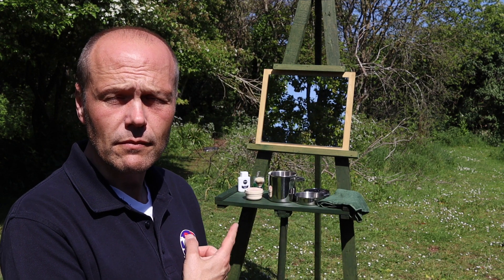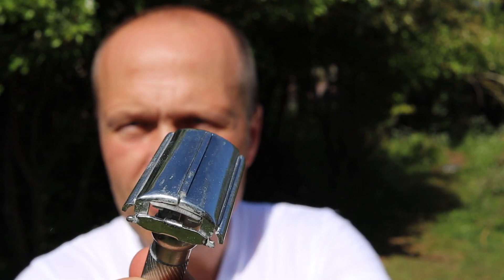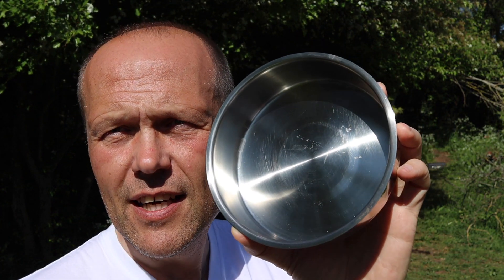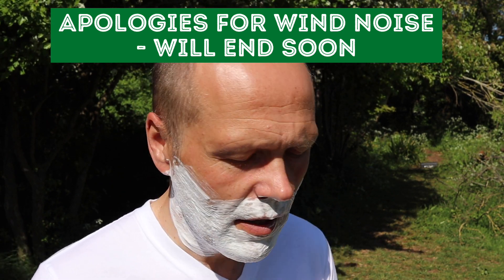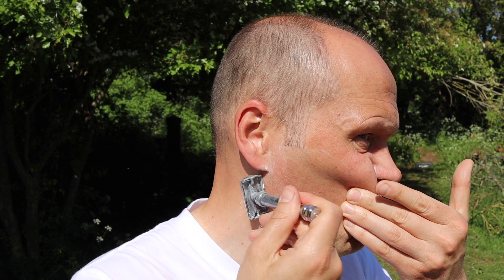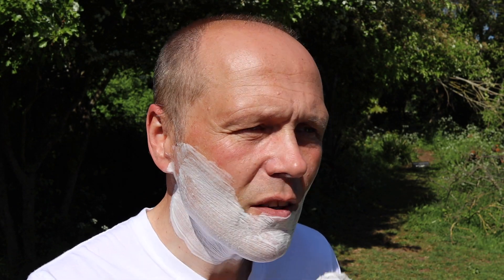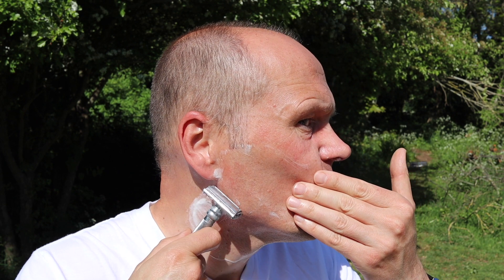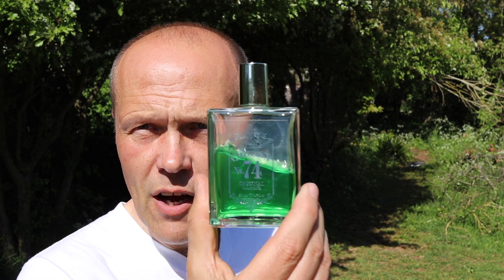OUTDOOR SHAVE OF THE DAY - IN THE GREAT BRITISH OUTDOORS - Parker 99R/TOBS Rose Cream/ TOBS No74 AS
There can be few more beautiful and wondrous places than the British countryside in Springtime. Not too hot, not too cold, devoid of venomous snakes, predatory animals and the risk of earthquakes, tornados and volcanic eruptions - no wonder this green and sceptered isle (as described by William Shakespeare in Richard II) has been a place of envy and lust by those who have sought to conquer this 'Other Eden' over the last 1000-years (unsuccessfully!)

To that end, when considering my late afternoon shave yesterday I thought to myself, why not combine my love of the outdoors with the pure joy of a double-edged razor shave by taking my daily shave in the countryside.

To facilitate an enjoyable shave away from the pleasantries of my bathroom, I quickly constructed a rudimentary 'outdoor shaving station' from left-over timber and I was ready to 'shave-on'.

Join me on my endeavour to enjoy a relaxing shave with a safety razor, bathed in the brilliant sunlight and warming heat of a May afternoon.

Products used in this video and links to Amazon - (if you make a purchase from these links, the channel will receive a small commission, allowing the purchase of additional shaving products for future videos).

Razor - Parker 99R DE Razor
Blade - Derby Extra
Shave cream - Taylor of Old Bond Street Rose Cream
Brush - Excelsior Boar hair Brush
Aftershave - Taylors of Old Bond Street No 74 Original
Aftershave balm - Nivea Aftershave Balm

Also featured -
Zebra Cooking Pot
Kelly Kettle

I am open to receive trial items for review on this channel for future inclusion in a shaving video - please make contact via the 'Contact' page above.